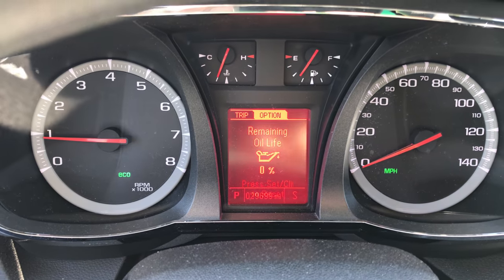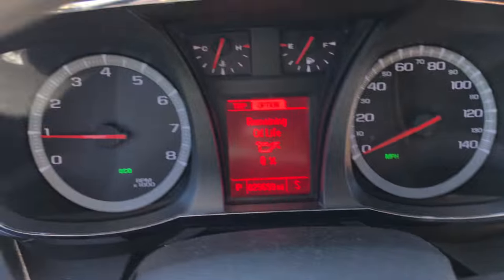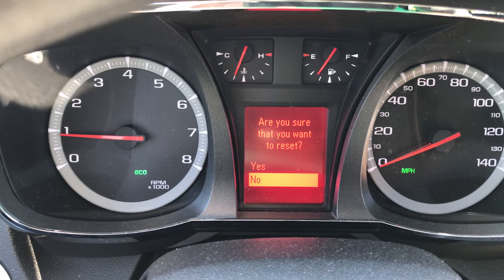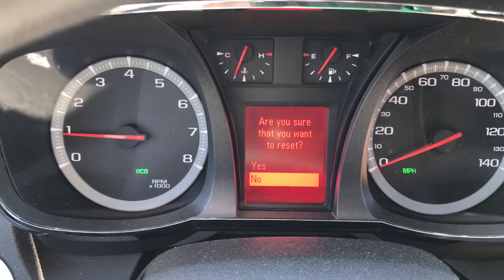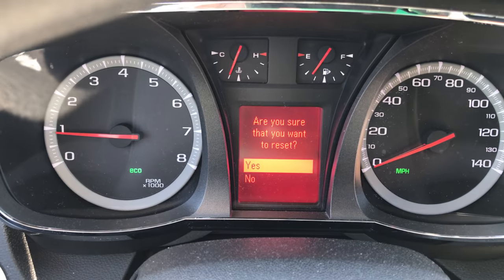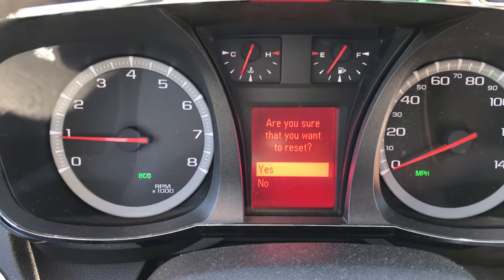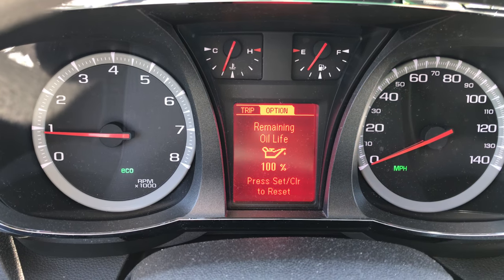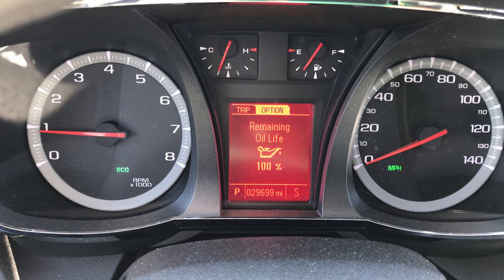How to reset the oil change light in a GMC Terrain or Chevrolet Equinox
The GMC Terrain is a mid-size crossover utility vehicle (CUV) produced by GMC. According to General Motors (GM), it replaced the Pontiac Torrent which was sold in the same dealerships prior to GM dropping the Pontiac brand.[3] Like the Torrent, the Terrain is based on the Theta platform. The Terrain slots below the Acadia as GMC's smallest SUV. Although the preceding Pontiac Torrent had the same Theta platform, the Torrent was a rebadged version of the original Chevrolet Equinox from 2005–09, while GM decided to differ the look of the Chevrolet Equinox with its 2010 Terrain and still use the Theta platform.

The Terrain shares engineering with the 2010 Chevrolet Equinox.[4] While the two vehicles use the same platform, drivetrain, interior components, the Terrain's body panels and standard features differ from those of the Equinox.[1] Expedition Money LLC